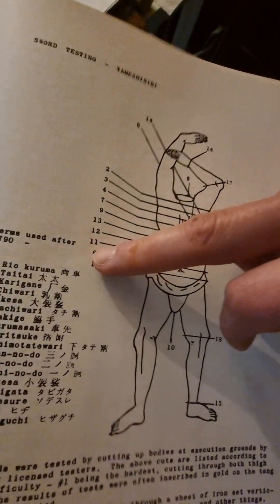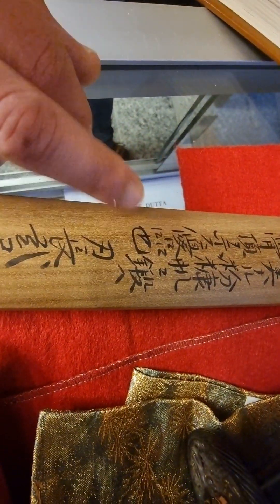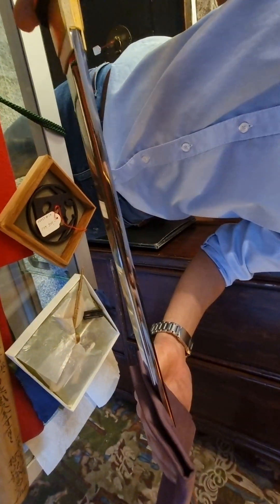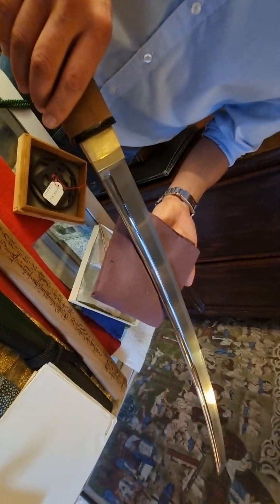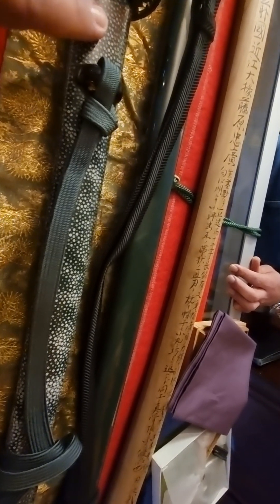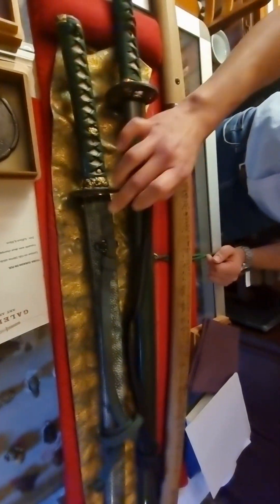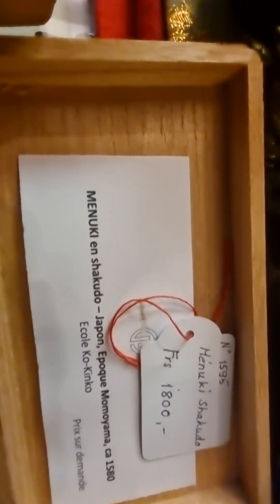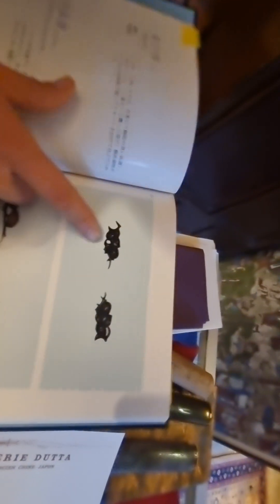KATANA USED TO CHOP A PRISONER in HALF for EVALUATION!Test#1.Most difficult & valuable test!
THIS KATANA SHOWN IN WOODEN CASE HAS BEEN TESTED & EVALUATED ON A PRISONER. IT HAS PASSED THE MOST DIFFICULT TEST #1. LITERALLY SLICING THE PRISONAR IN HALF by a SAMURAI! PRICE: 40000 CHF. THE OWNER RAWAD SHOULD BE A HISTORY TEACHER IN JAPANESE & OTHER CULTURES. He's an amazing sweet, patient, & honest personality. He even borrowed us his light box to take professional photos of the swords and other items.